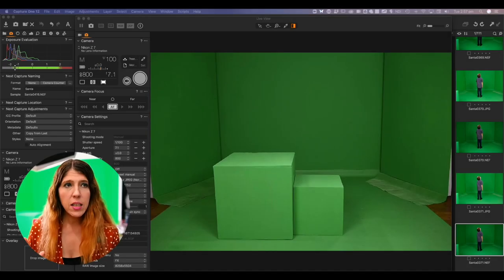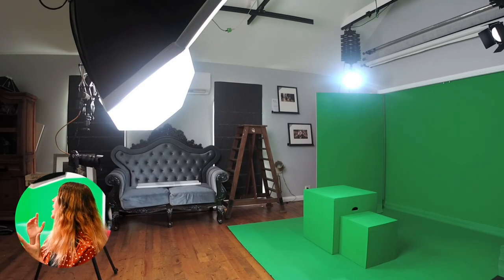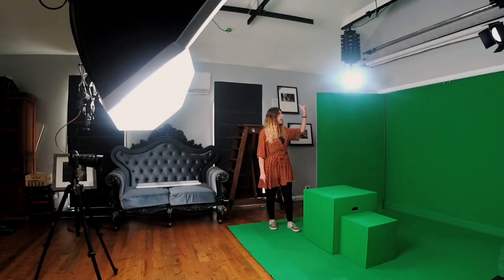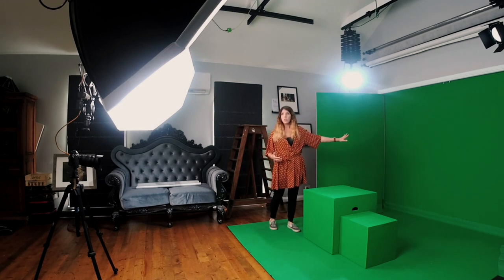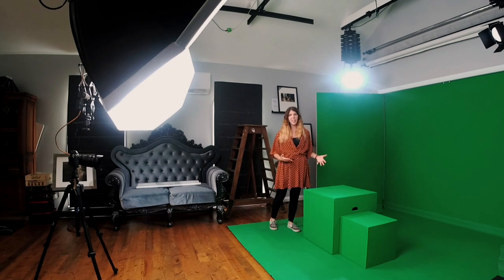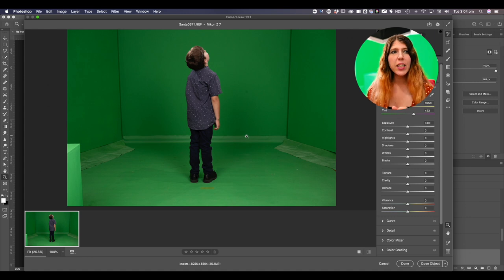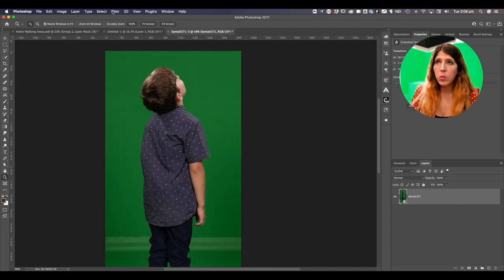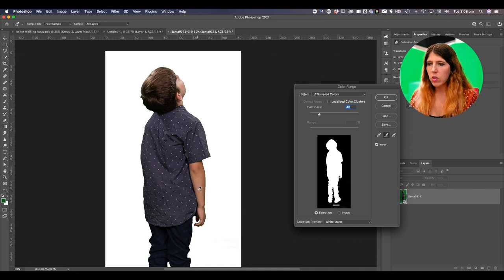Why and How to shoot with Green Screen for Photographers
I'm often asked about my process and why I prefer to shoot and extract from Green Screen. This video shows you how to set up a well lit green screen and the simple method of extraction. I also compare extracting from green and extracting from grey.